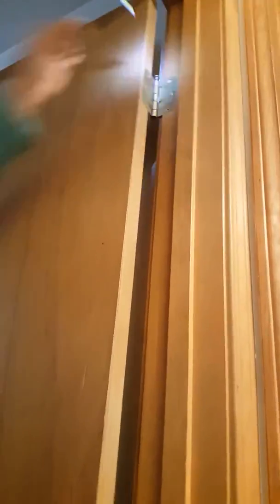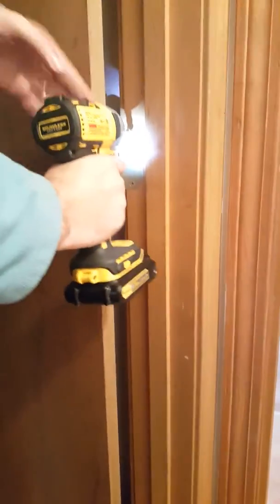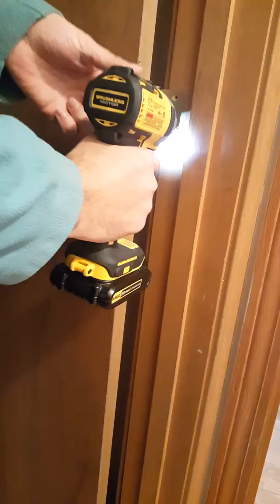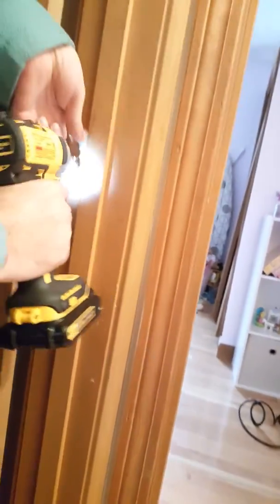Dewalt drill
How to take screws very fast